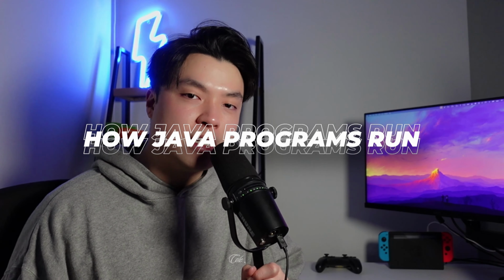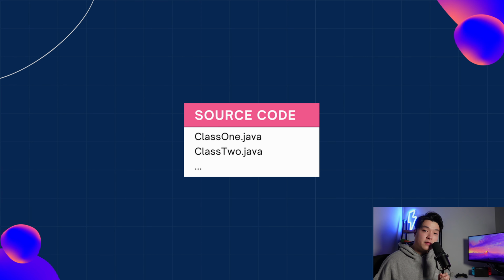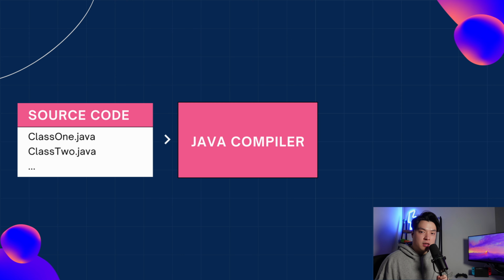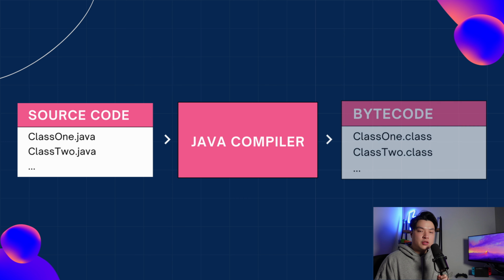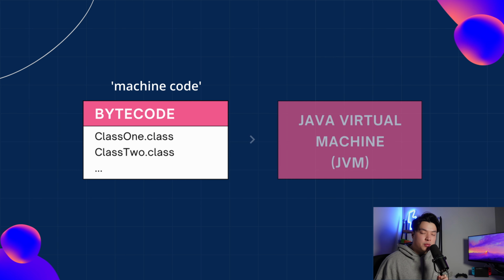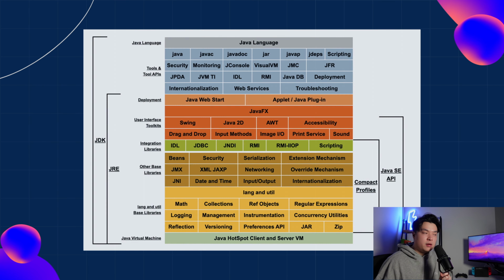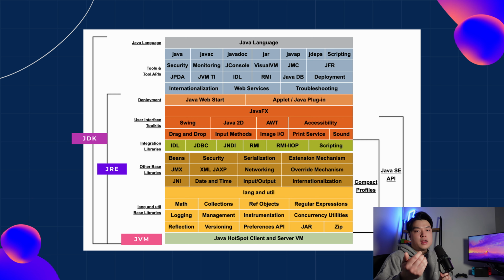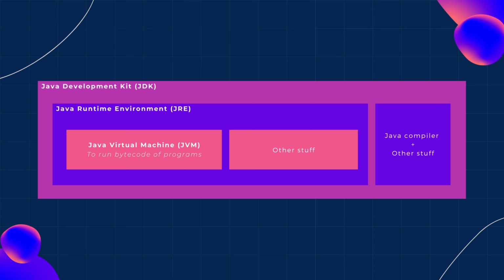Java: JDK, JRE & JVM Explained In 5 Minutes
The ultimate 'explain like I'm five ' overview for beginners learning Java of the Java Development Kit (JDK), Java Runtime Environment (JRE) and Java Virtual Machine (JVM).

⏱️ Timestamps:
00:00 Intro
00:19 JVM - how Java programs run
1:16 JVM - platform independence
1:44 JDK, JRE
2:34 Why there are so many JDK distributions?
3:01 Which JDK distribution to install?
3:19 Which JDK version to install?
3:52 What are the differences in JDK versions?
4:24 Java 1.8 vs Java 8
4:44 Why companies might not upgrade their JDK version